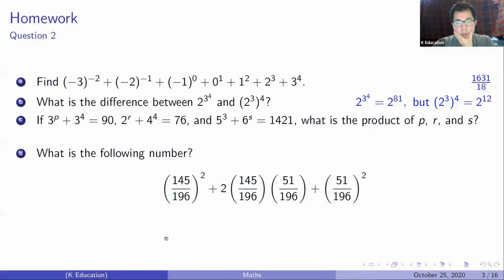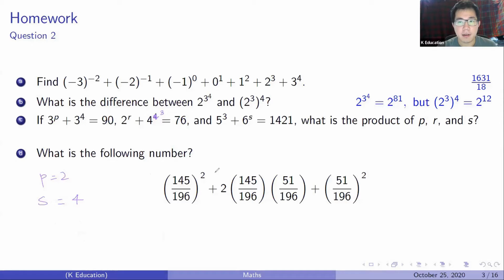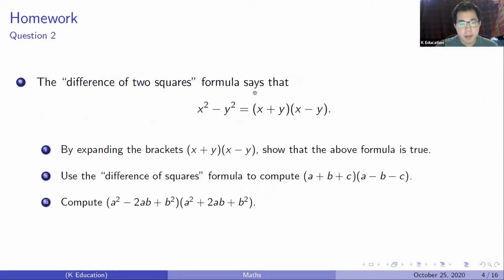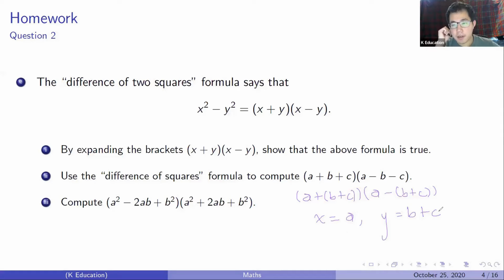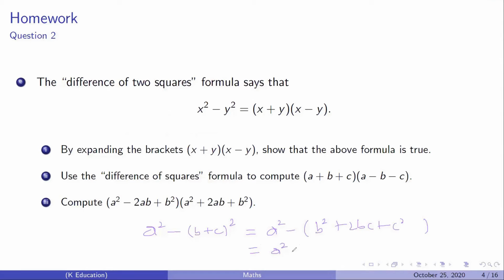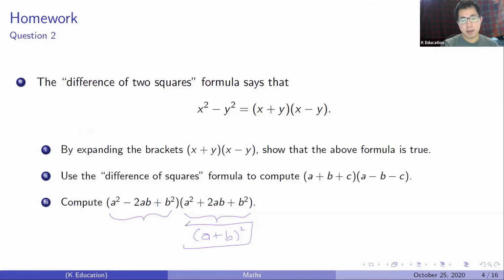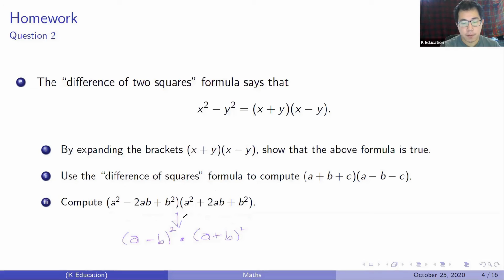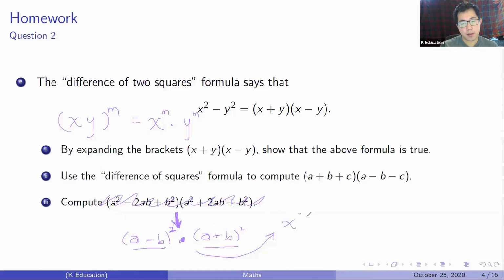GCSE-MATH FREE TO WATCHING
Welcome to K EDUCATION Channel! Follow/Share/Like